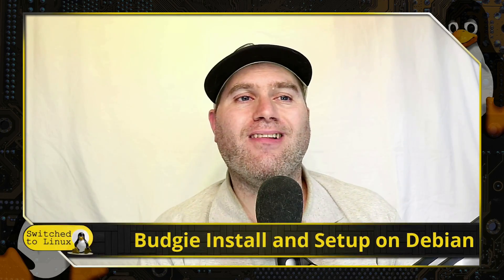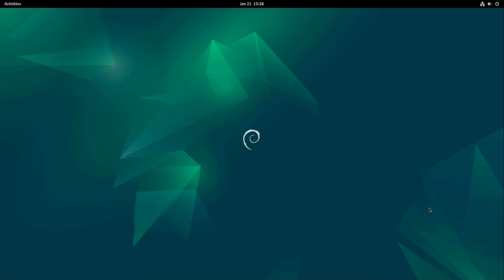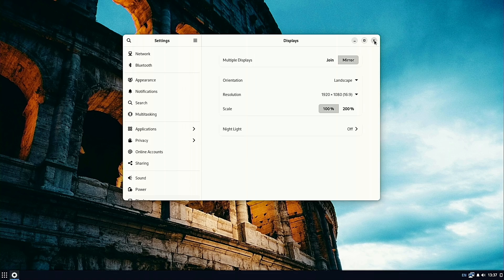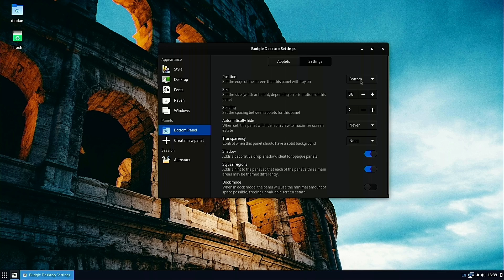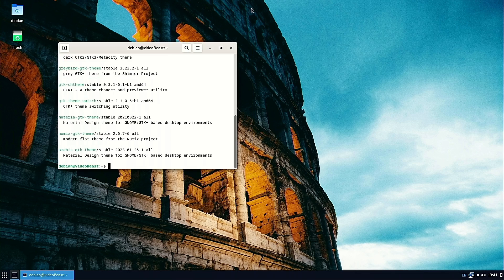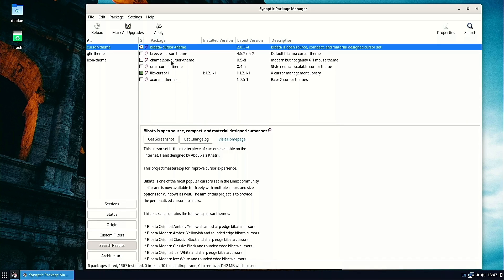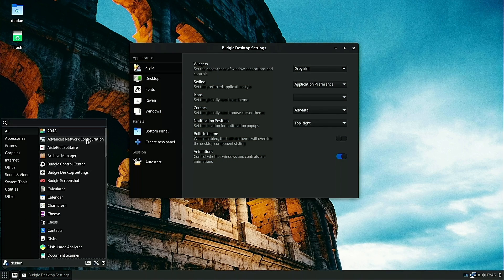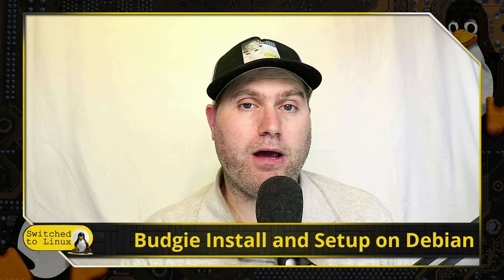Debian Bookworm Installing and Configuring Budgie Desktop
This video continues our tutorials on setting up Debian as we install Budgie, install themes, and get everything set up.

00:00 - Intro
01:50 - Install Budgie
03:19 - Load Budgie Desktop
04:11 - Basic Budgie Settings
06:20 - Fix the High Contrast Whoopsie
07:07 - Adding Themes, Icons, Pointers
10:15 - Lets Look at the Themes
13:17 - Wrap Up

Support Switched to Linux!
🐸 Gab: @switchedtolinux
💡 Minds: @switchedtolinux